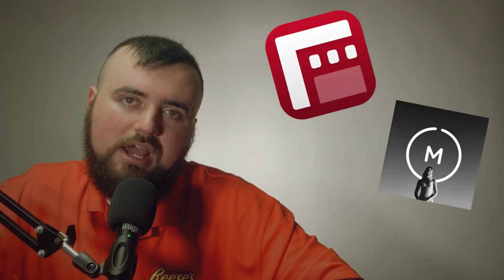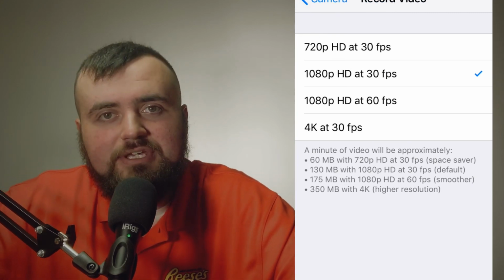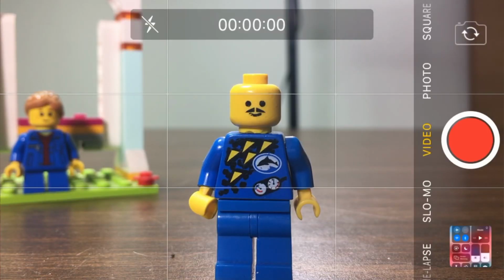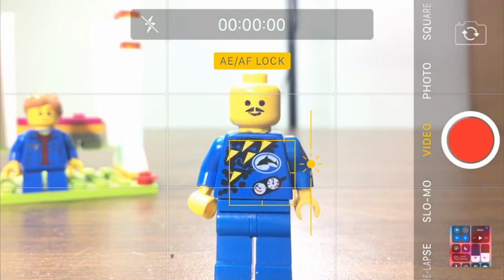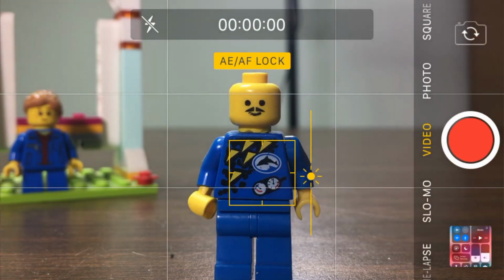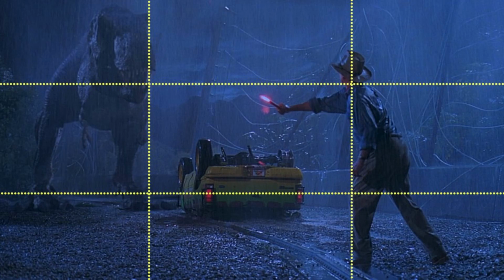Cinematic Filmmaking on a $0.00 Budget | Mobile Videography.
Cinematic Filmmaking on iPhone or Android on a $0.00 budget? *Cool Aid man breaks through the wall* OH YEAHHHH!!!

Mobile videography for free may sound impossible, but if you know the right filmmaking techniques and apps you can do AMAZING videos.

Take your Smartphone Filmmaking to the next level! Here at Mobile Creators, we give you the tips, tricks and tools to create AWESOME content on nothing but your smartphone!